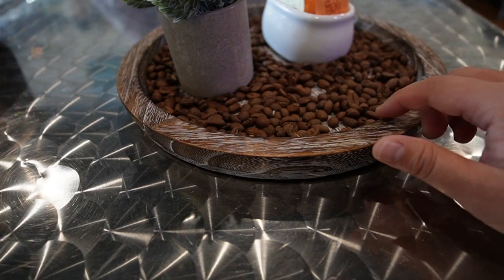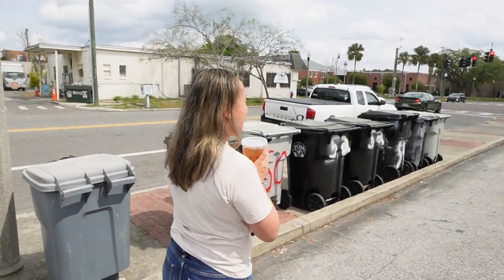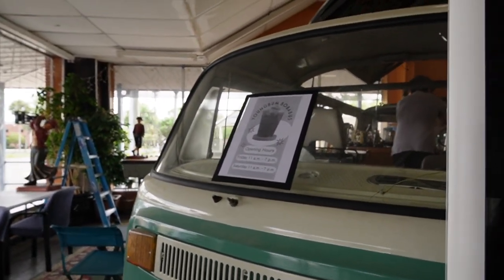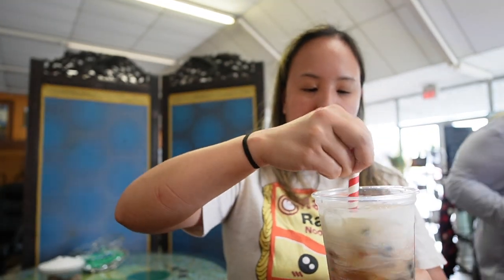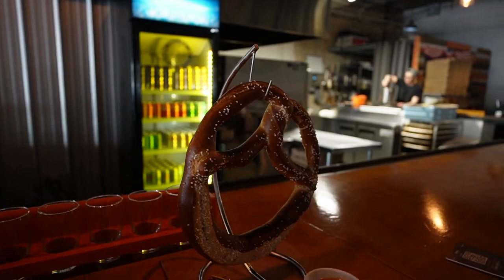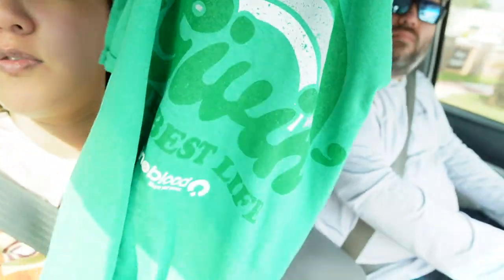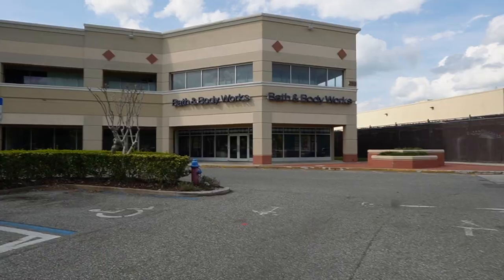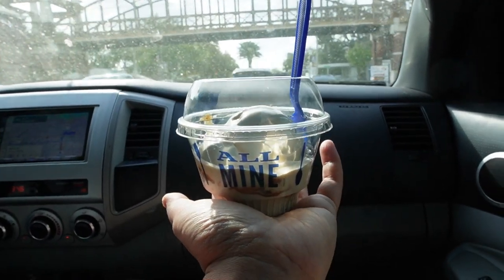Calypso Coffee| Three Odd Guys Brewery| A Random Outing Day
Today my friend Ryan and I decided to do some things in Apopka we never done before. So first we got coffee from Calypso coffee and I ordered a drink that didn't have any caffeine in it called Salene moon which was pretty good. Next we head over to McDonald's because I wanted to try this hack to make boba tea on a budget so ordered a large sweet tea with 4 creamers then stopped at a boba shop to buy a cup of tapioca balls mixed them all together. After that we head into three odd guys brewery to get some beers, pretzel and a leaf eater pizza. We walked across the street to donate blood at the red bus then last we stopped at bath and body works to get free lotion and then Ryan got his sister some ice cream at Culvers.